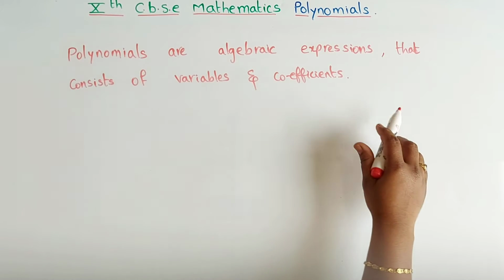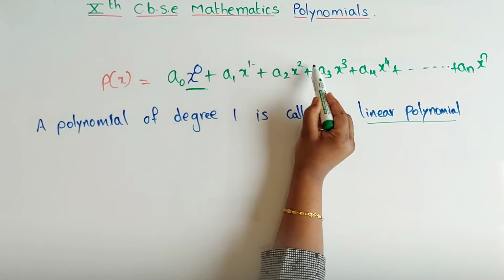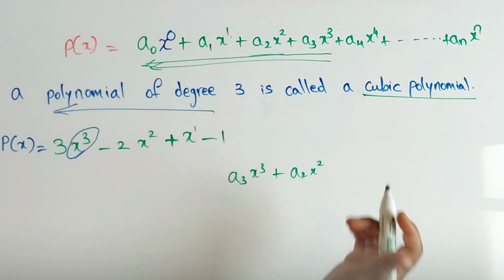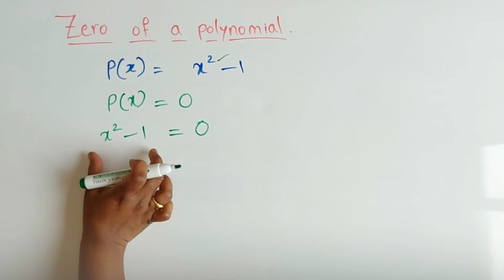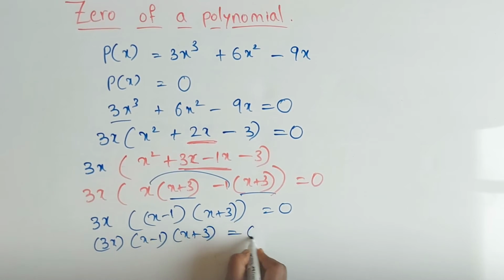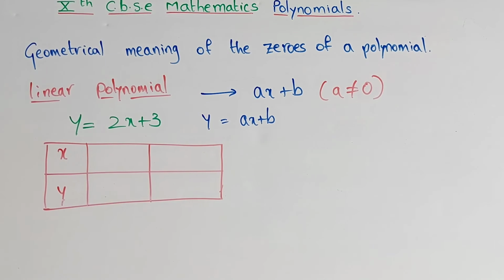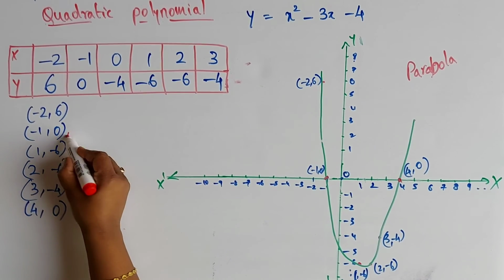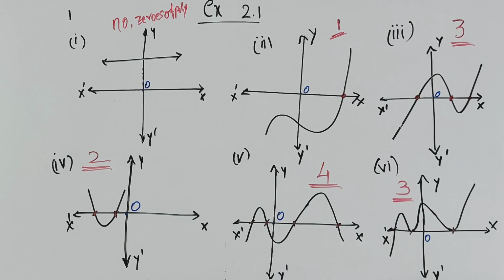Polynomials chapter 2 (grade 10) | Introduction & ex 2.1 | CBSE Mathematics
Hello everyone
This is the introduction to the chapter Polynomials
Part 1 CBSE Mathematics garde 10
-(With ex 2.1)